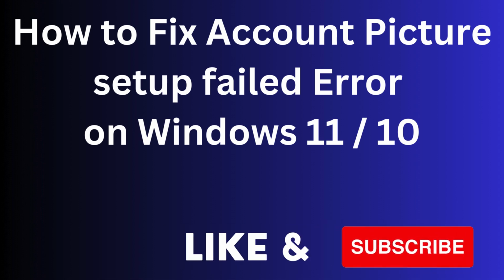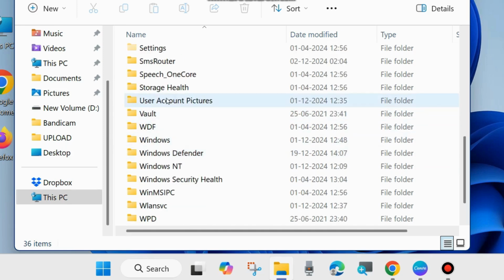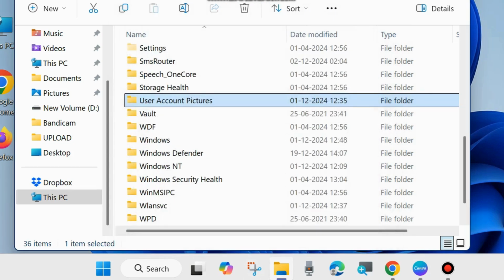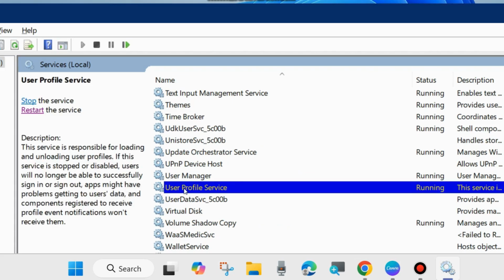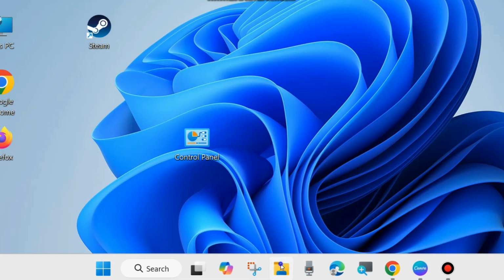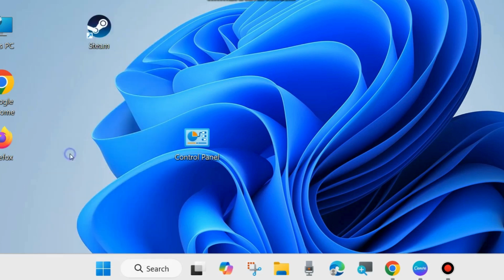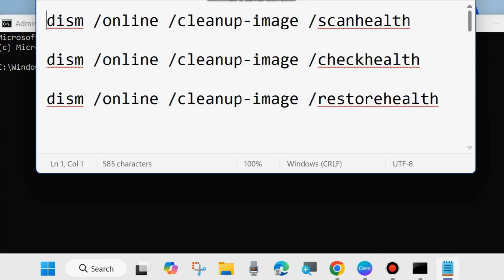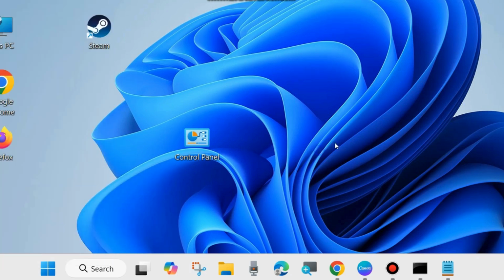Account Picture setup Failed on Windows 11 / 10 Fixed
How to Fix Account Picture Error This picture could not be saved on Windows 11 / 10